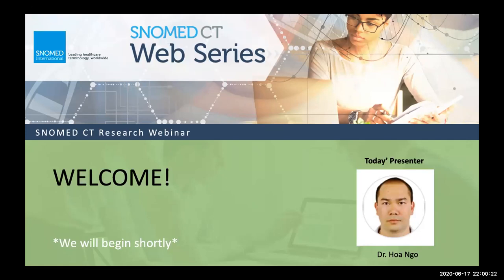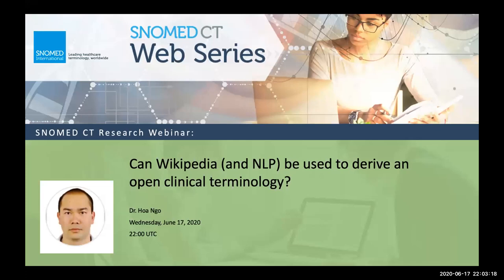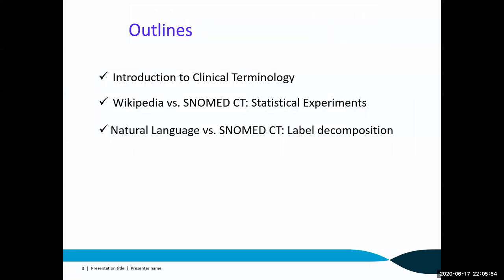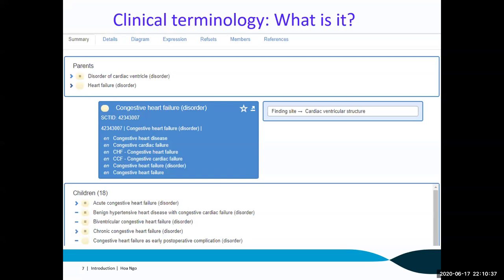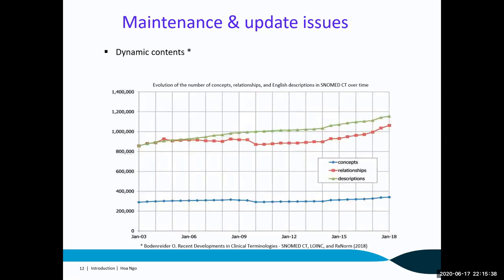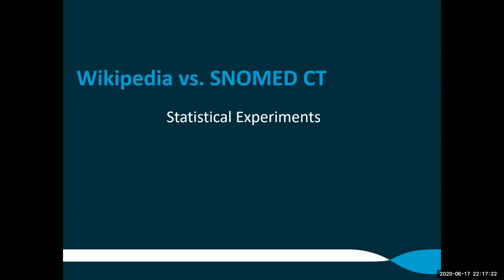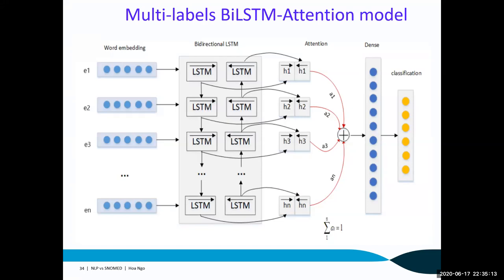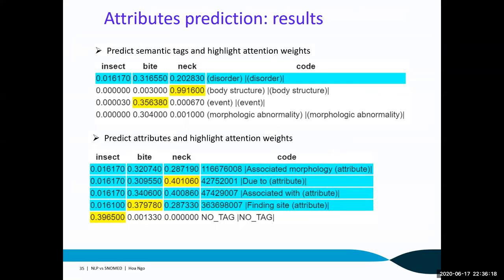SNOMED CT Research Web Series - Ngo - June 2020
Dr. Hoa Ngo presents: Can Wikipedia (and NLP) Be Used to Derive an Open Clinical Terminology?

Clinical terminologies play an essential role in enabling semantic interoperability between medical records. However, existing terminologies have several issues that impact data quality, such as content gaps and slow updates. This presentation will highlight recent work exploring the suitability of existing, community-driven resources, such as Wikipedia, as a potential source to bootstrap open clinical terminologies for content coverage.